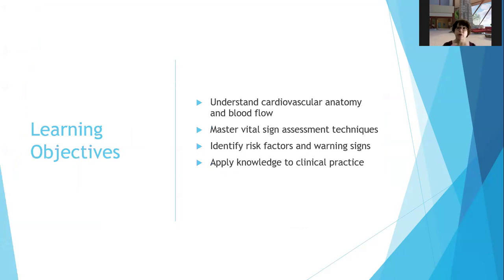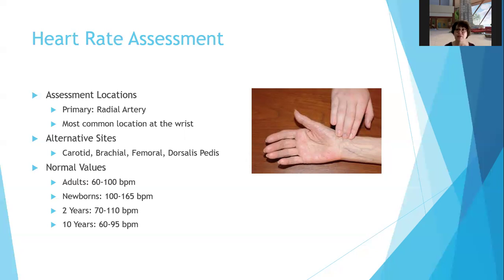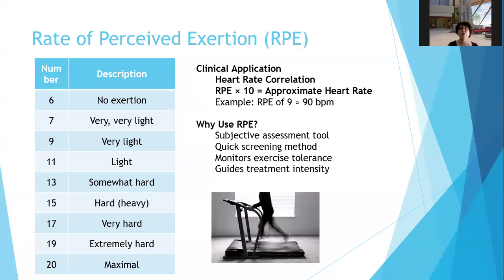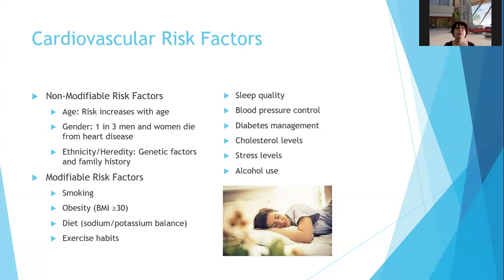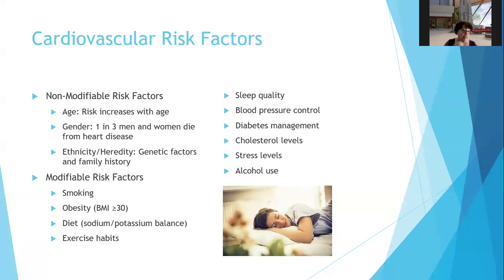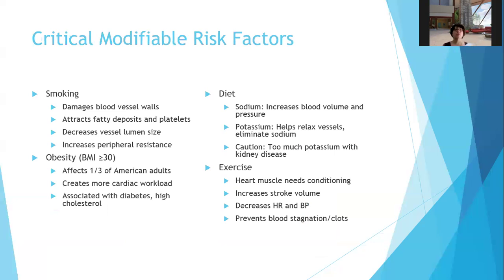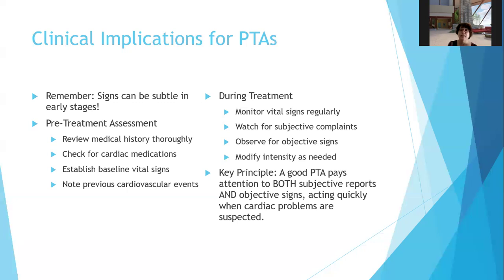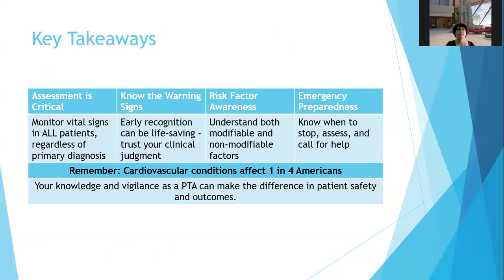Part 1 Intro to Cardiovascular Disorders